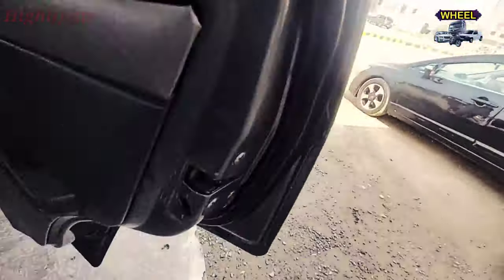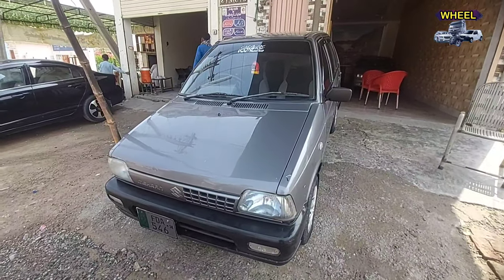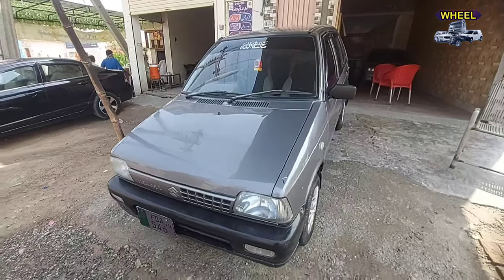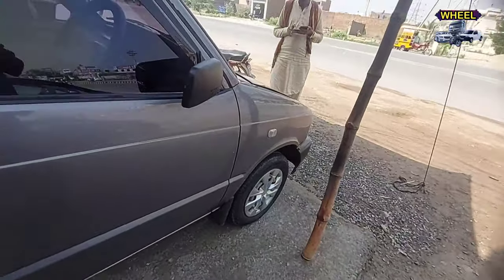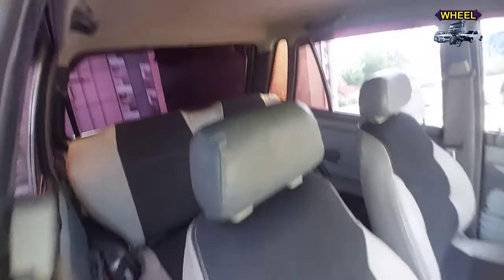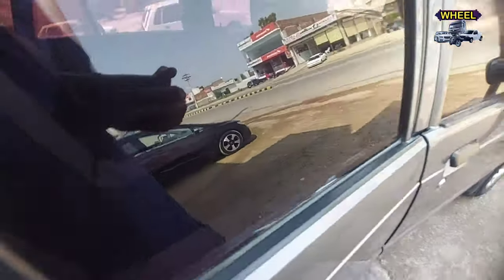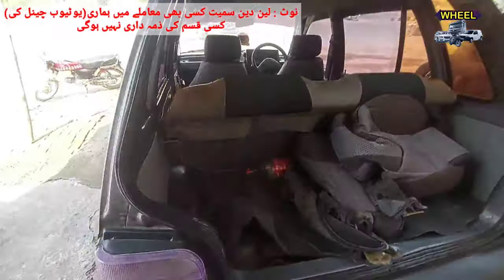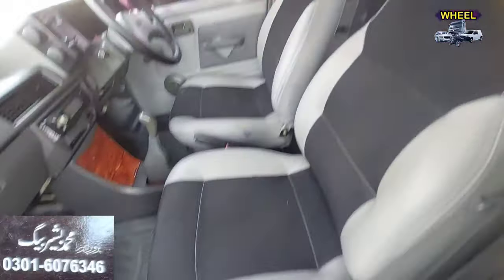Suzuki Mehran for Sale | Mehran Car | Wheel